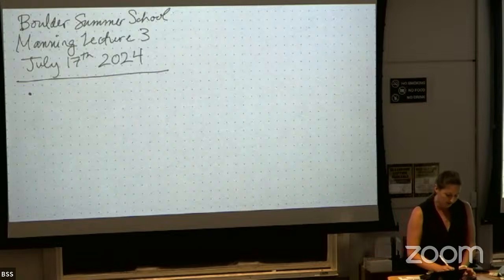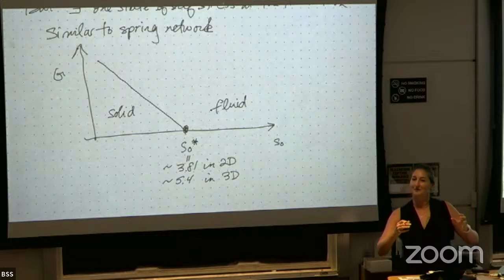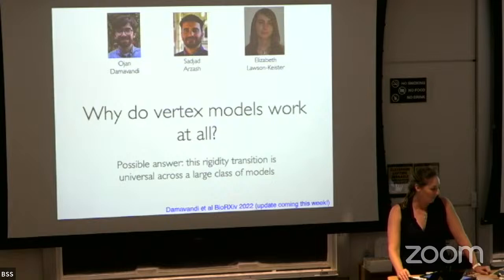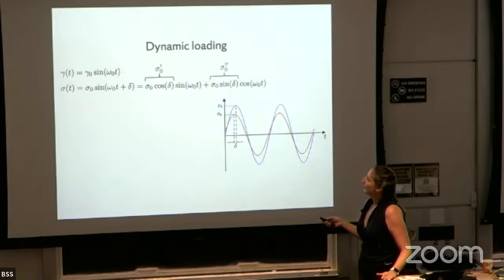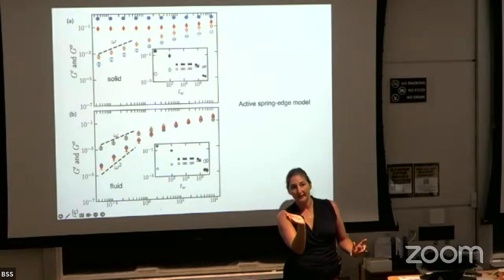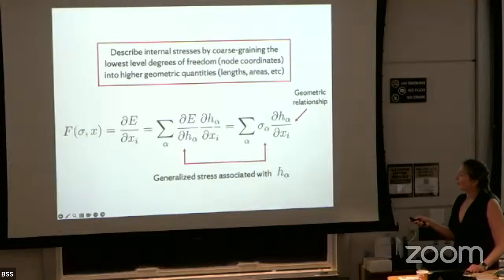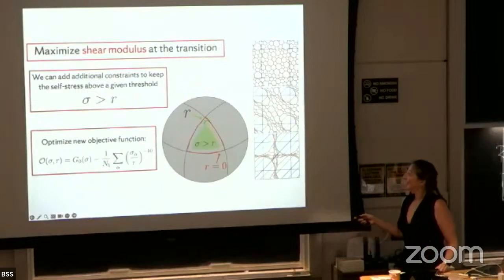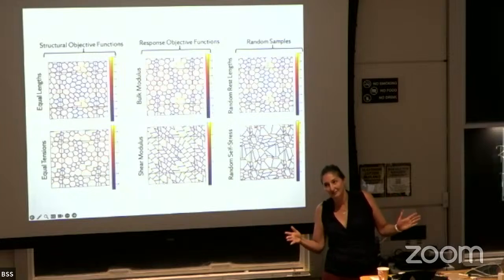M. Manning III - Emergent mechanical properties of biological tissues (BSS 2024)